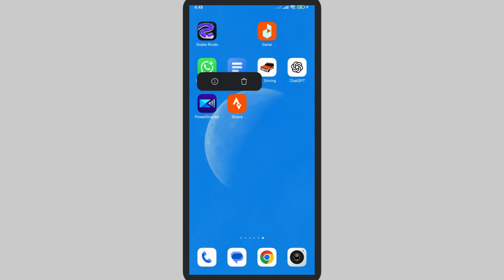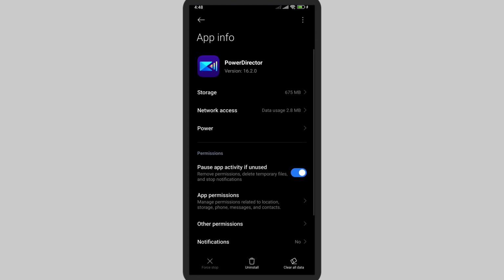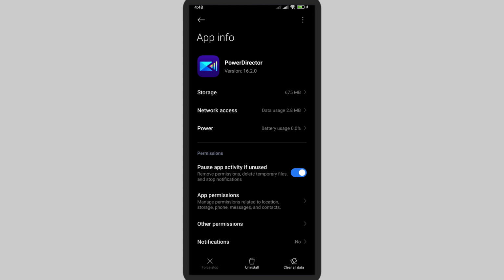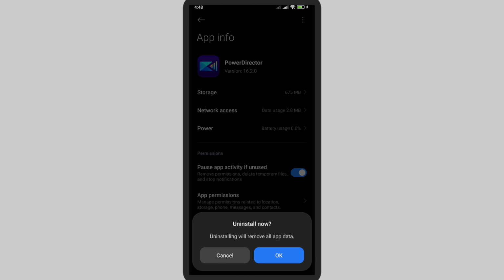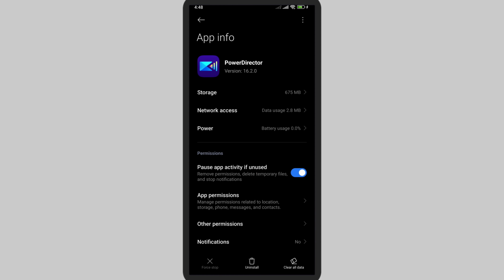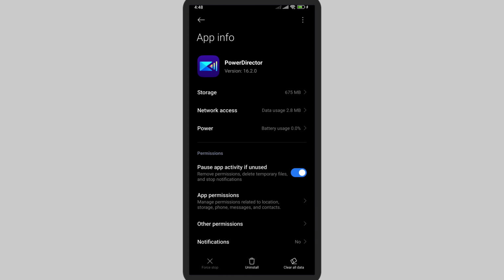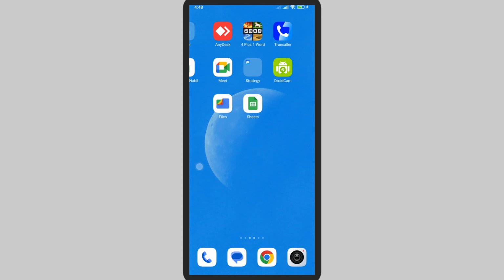How to Uninstall Power Director 2026?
Learn how to uninstall PowerDirector completely from your PC or laptop with this simple step-by-step guide. In this video, you will see the correct method to remove PowerDirector using the Windows settings, delete leftover files, and ensure the software is fully removed without errors. This beginner-friendly guide helps you free up space, fix issues, or prepare for a fresh reinstallation. Follow along to safely uninstall PowerDirector and keep your system clean and optimized.